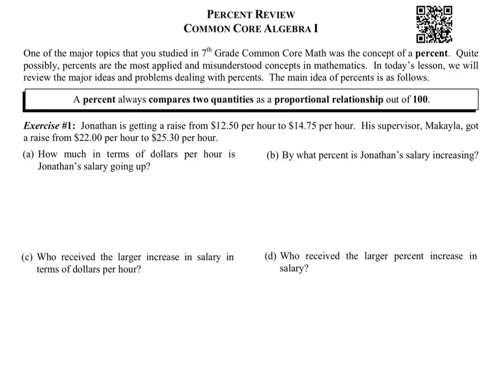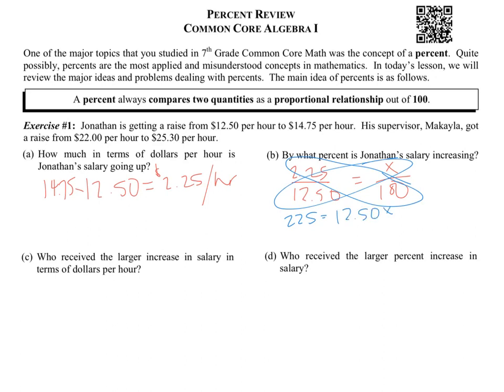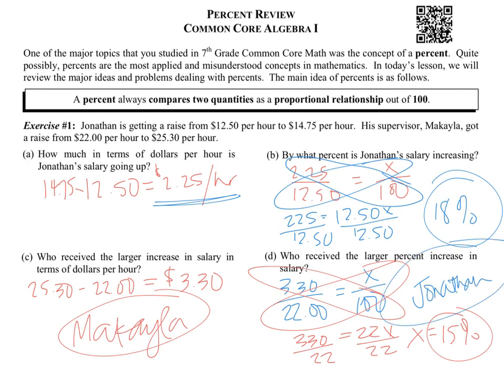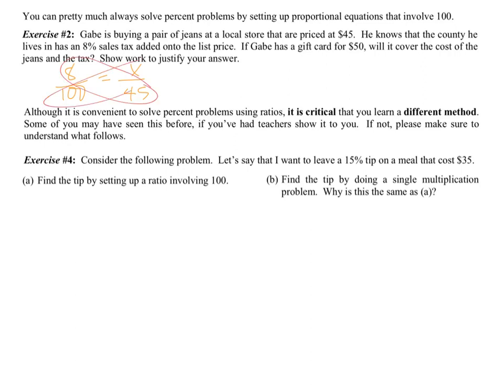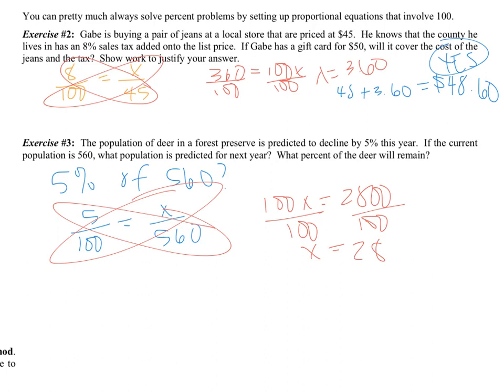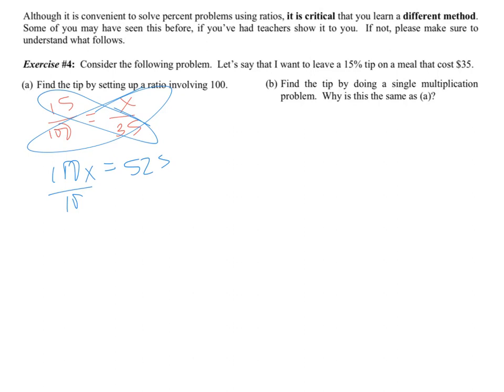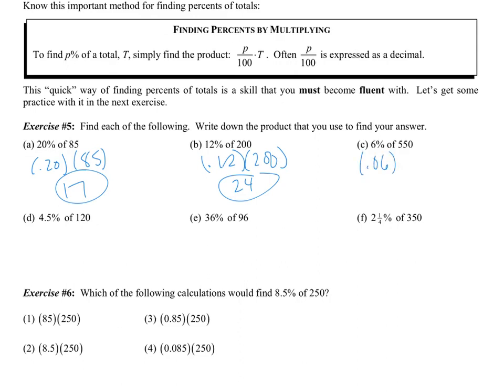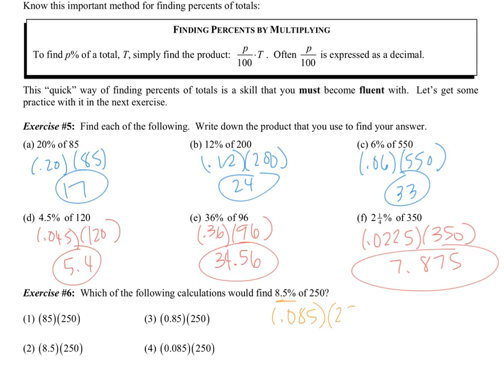Unit 6 Lesson 5